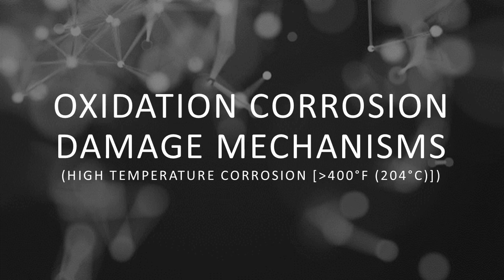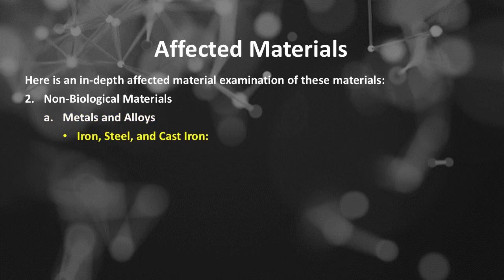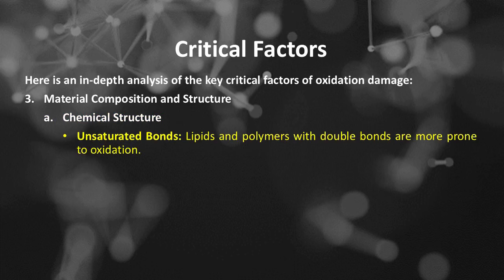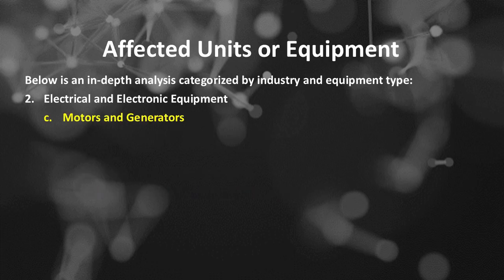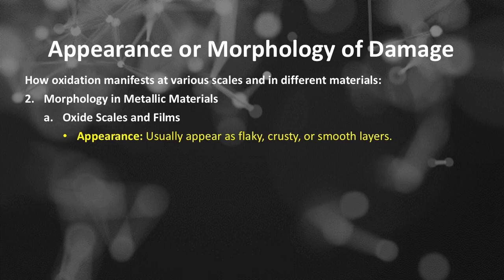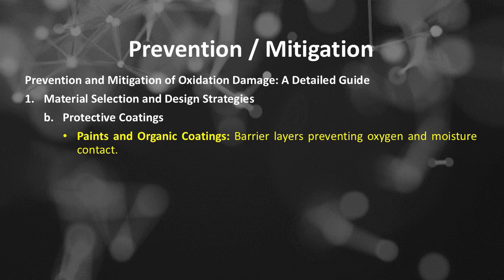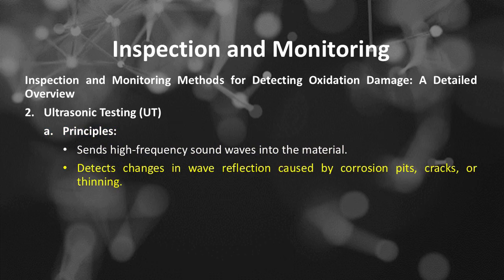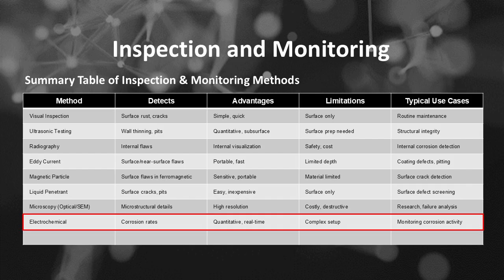Oxidation Corrosion Damage Mechanisms - High Temperature Corrosion greater than 400°F (204°C)